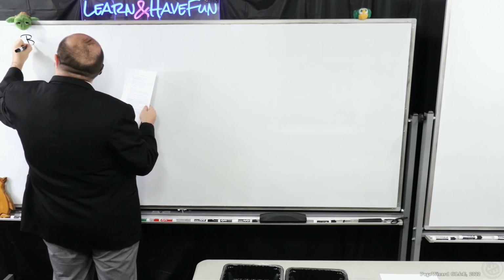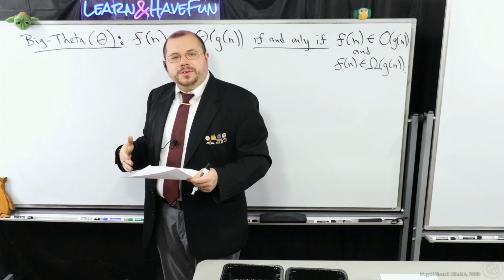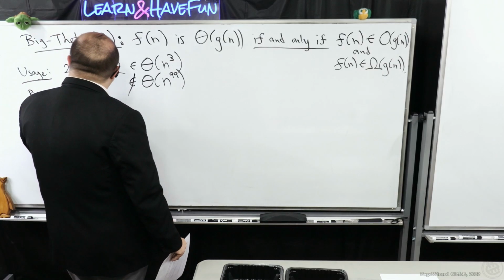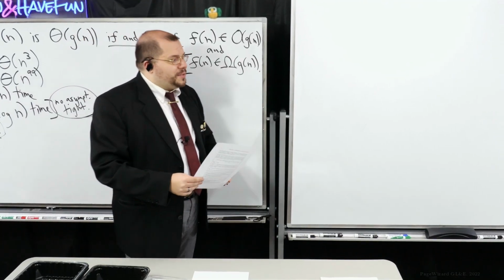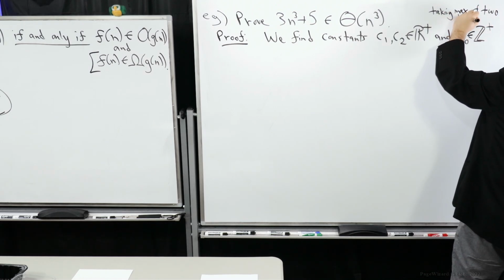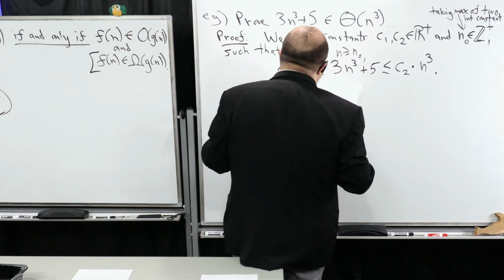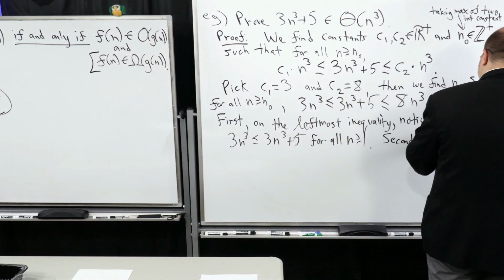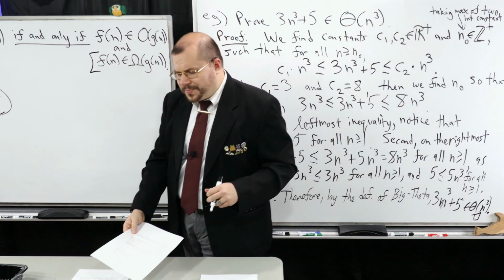Big-Theta Definition, Usage, Proving 3n^3 + 5 is Θ(n^3)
Today we study a "tight" asymptotic notation called Big-Theta, how really when you study algorithms analysis you're often implicitly pursuing this kind of result, and a full example (proof)!

Time Stamps:
0:00 Opening and Recap
0:25 Big-Theta definition
2:25 Usage of Big-Theta, why consider this asymptotic notation?
6:51 Summary of "Game Plan" for proving Big-Theta claims.
7:38 Full example, proving 3n^3 + 5 is Big-Theta of n^3.
16:43 Closing